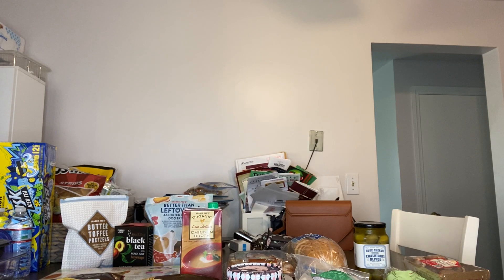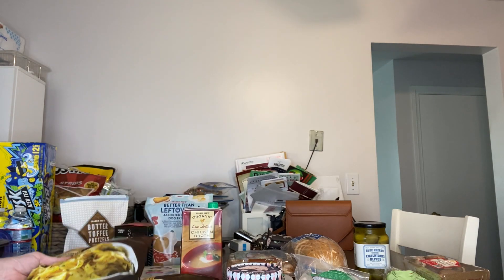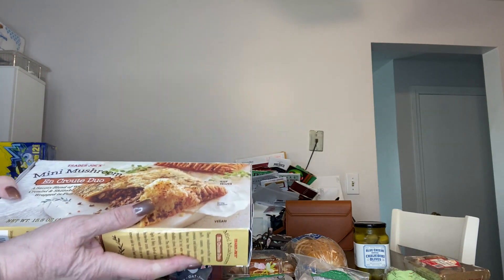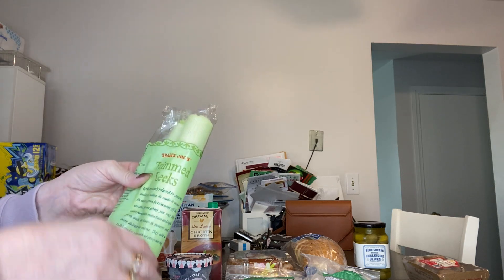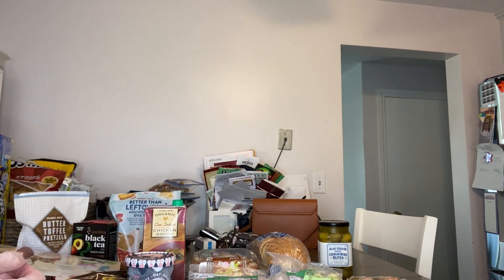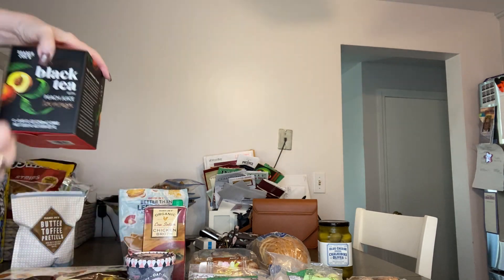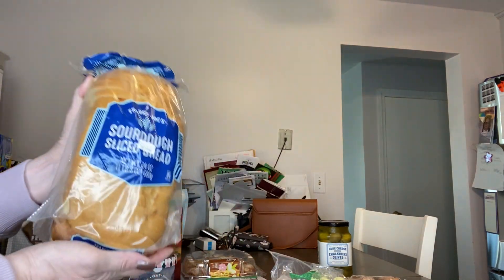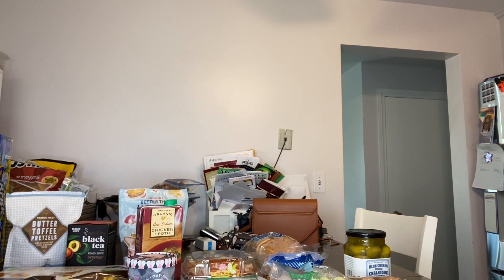Trader Joe's Haul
Hi Everyone, today's video is a Trader Joe's Haul. I love Trader Joe's! I have tried many different products and have not found one I didn't like! The items specified in my haul are some of my favorite items that I buy frequently with a few new items added. This helps my channel.  Thanks so much for your support and I hope you enjoy!